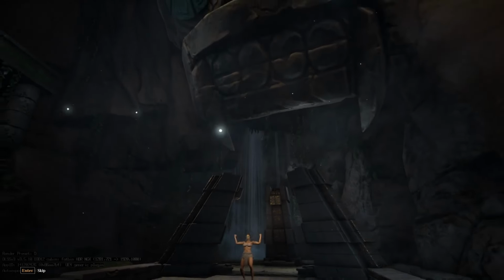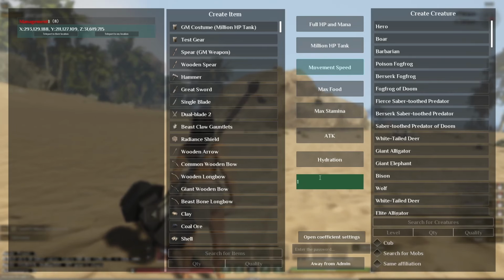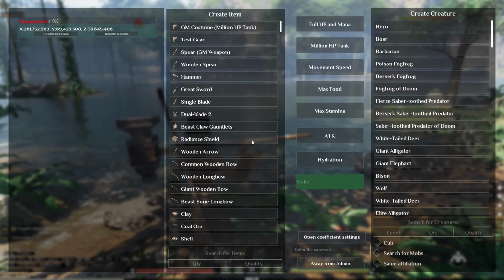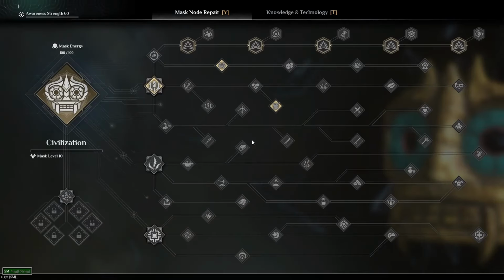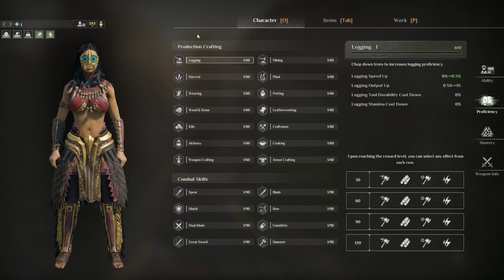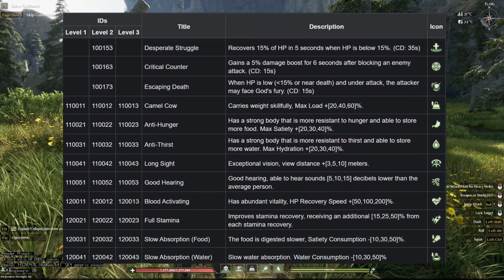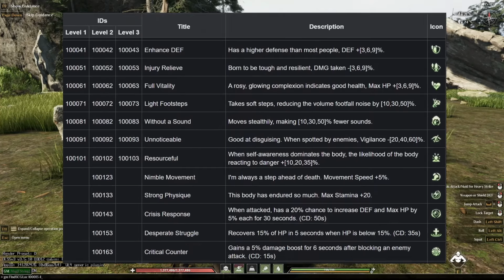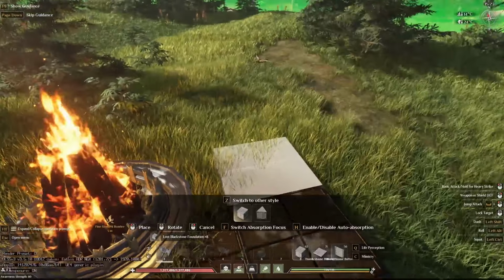Soulmask Cheat Codes & Admin Panel Guide (Console Commands)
Soulmask comes with an extensive list of commands, which can be pretty time-consuming to sort through. That’s why I made this video to walk you through them. Thanks for checking out the video!

Timestamps⬇️
00:00 Intro
00:15 Set Up Custom Admin Password
00:42 How To Use Admin Panel
03:07 Spawn GM Costume And Weapons
03:32 Teleport To Any Location
03:49 Customize Server Settings
04:16 Ghost Mode
04:41 Invisibility Against Creatures And NPCs
05:06 Character And Awareness Level
05:22 Mask Level
05:32 Repair All Mask Nodes
05:42 Unlock Entire Map
05:54 Unlock All Knowledge Recipes
05:59 Add Hunting Title
06:07 Set Attribute Commands Intro
06:25 Change Max Weight
06:43 Set Attack Speed
06:51 Max HP
07:00 Max Stamina
07:05 Food, Hydration, Morale, Poison and Radiation
07:27 Level One Proficiency
07:52 Level All Proficiencies At Once
08:13 Increase Max Level Of A Proficiency
09:05 Add And Remove Natural Gift
09:39 Add A Weapon Ability
10:00 Spawn A Preconfigured NPC
10:34 Recruit NPCs And Tame Creatures
10:52 Find All NPCs On The Map With A Specific Trait
11:22 Despawn And Respawn All NPCs on the Map
11:45 Change Invasion Heat
12:04 Change Weather
12:20 Change Time
12:28 Construction Mode
12:54 Outro

Walking Home On The Last Day Of School by | e s c p